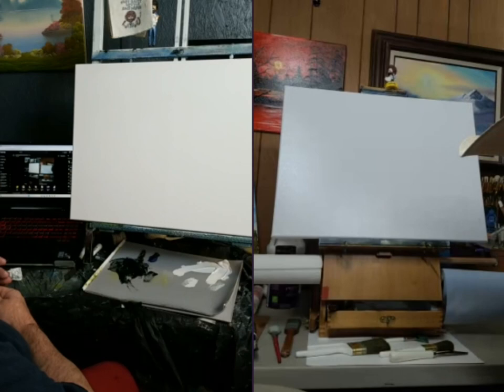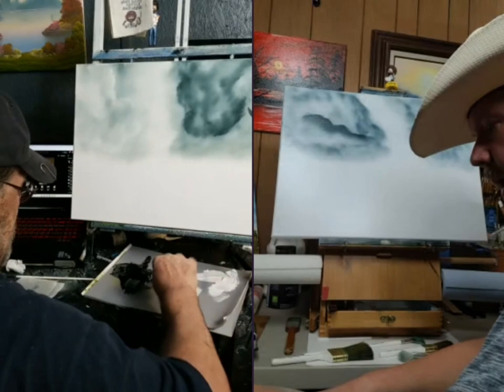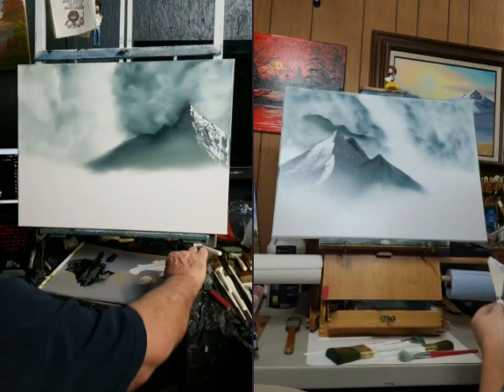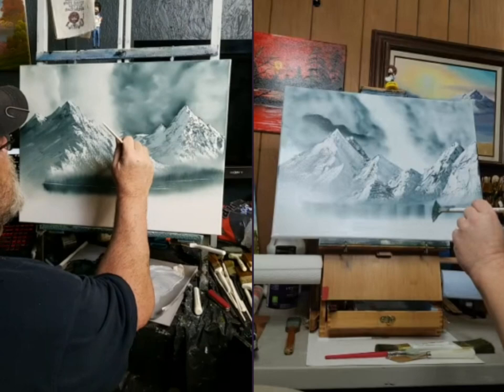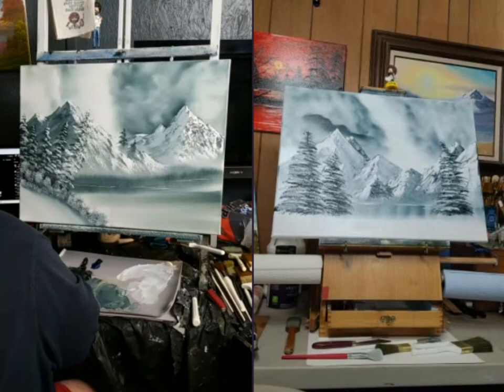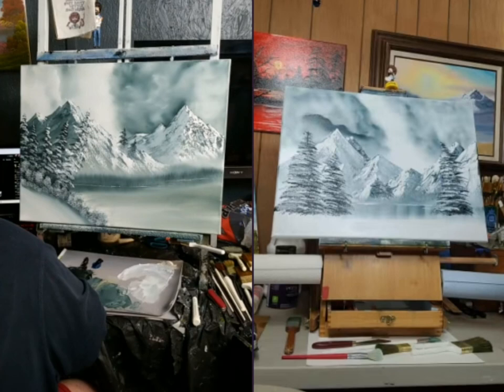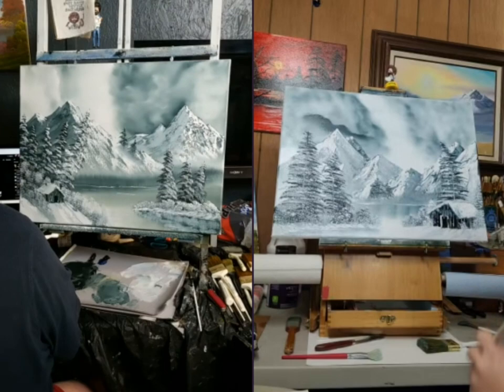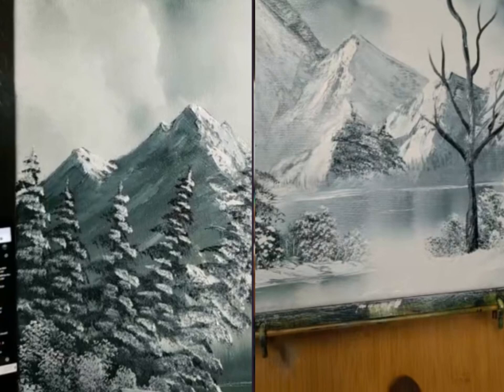Shades of Gray